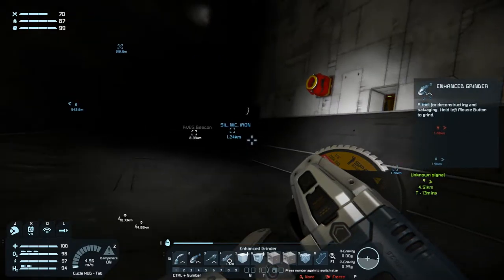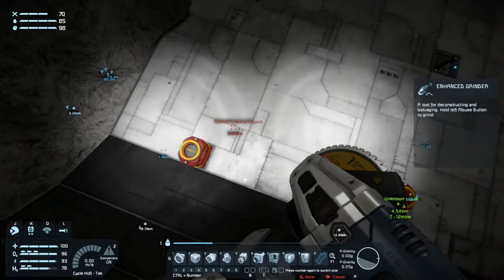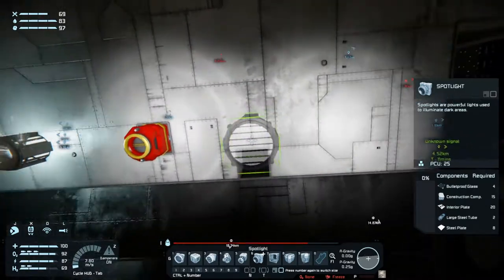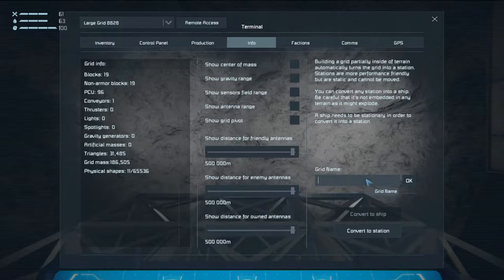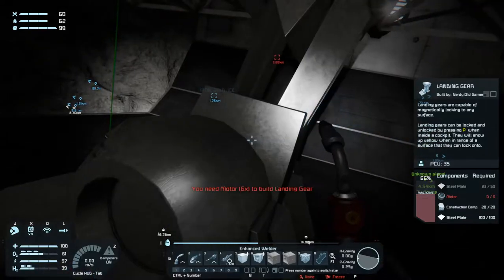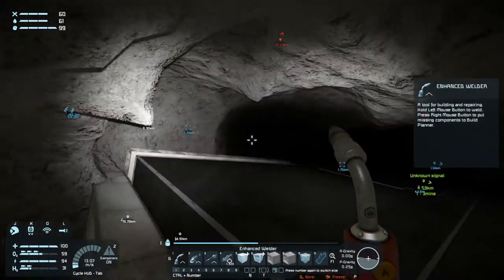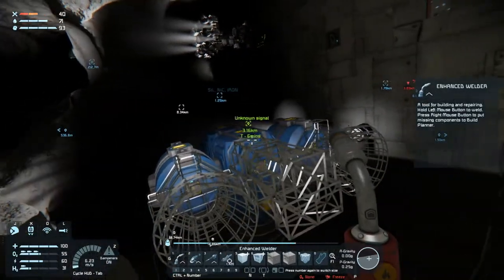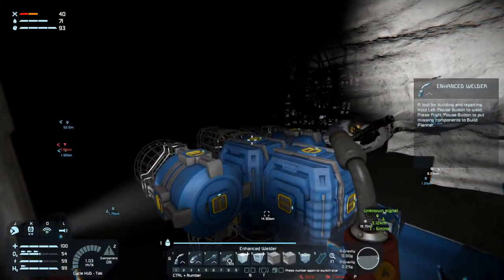Lets Play Space Engineers Modded Survival S2 Ep37 | Starting a New Drop Ship Build